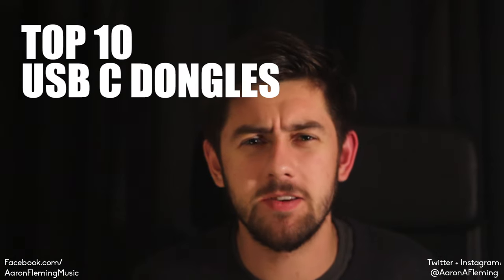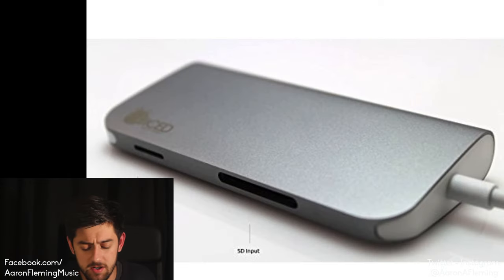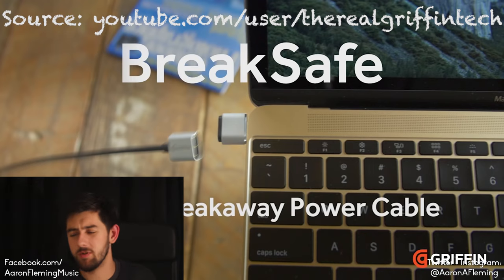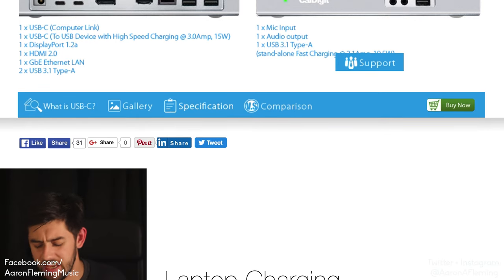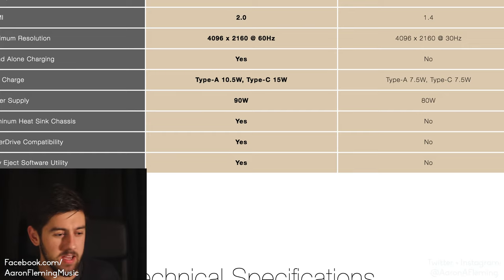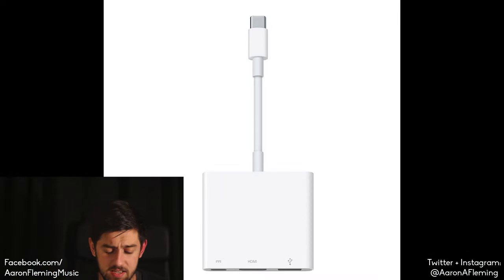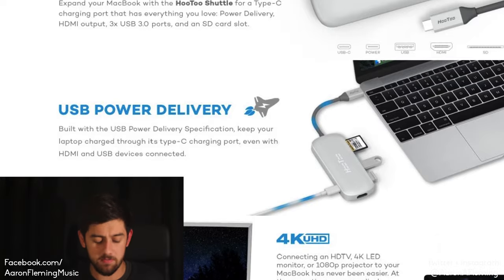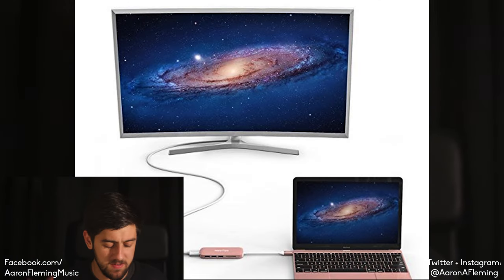Must have USB C Dongles for your new Macbook Pro in 2017!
Here is my list of the top 10 USB type C dongles to buy for your brand new 2016 Macbook Pro with Touchbar.

The full list:
1) Juiced Bizhub

2) Griffin Breaksafe
US , UK

3) Satechi 3 in 1 Combo
US , UK

4) Caldigit USB C Dock
US , UK

5) Dodocool USB C
US UK

6) Nonda HUB+ (Currently out of stock but check this other miniature Nonda USB C adapter)
US , UK

7) Apple Digital AV multiport
US , UK

8) Apple USB C to A Adapter
US , UK

9) Hootoo Shuttle:
US , UK

10) Wavlink 7 Port:
US , UK

Equipment I use:
Filming video (music and daily vlogs):
-Canon 600D (discontinued) ►
US , UK
[The Camera in the link has video autofocus!]

US , UK

-Canon 18-55 mm kit lens
US , UK

-Canon 50mm f1.8 prime lens ►
US , UK

-Pentacon 28mm f2 m42 mount prime lens with m42 to eos adapter

Audio:
(Vlogs)
-On board Microphone
-Zoom H5 ►
US , UK

(Music)
-Aston Spirit Condenser Microphone ►
US , UK

-Sennheiser e935 Dynamic Microphone ►
US , UK
-Focusrite Clarett Thunderbolt Audio Interface ►
US , UK

-Focusrite Octopre Mk2 Dynamic
US , UK
-Zoom H5
US , UK
-Protools 12.5 ►
US , UK
-Korg SV1 88 key Keyboard
US , UK

-Maudio Axiom 32 Mini Keyboard ►
US , UK
-Fender Classic Player 60s Stratocaster with Custom Shop 69 Pickups
-Fender Telecaster
-Faith Saturn Cutaway (1st Generation natural)

Vlogging Influences Casey Neistat, MarzBarVlogs